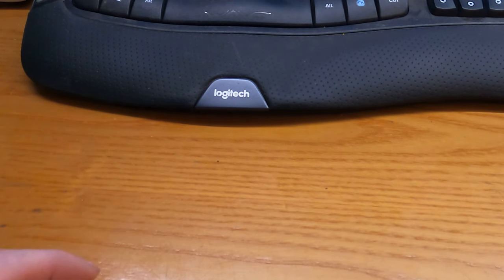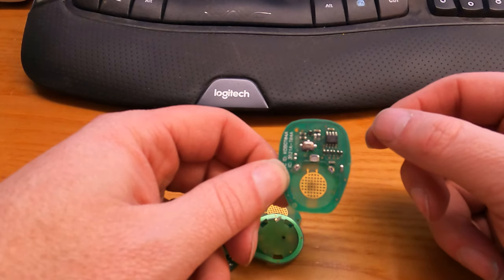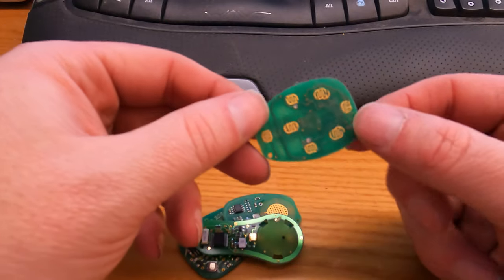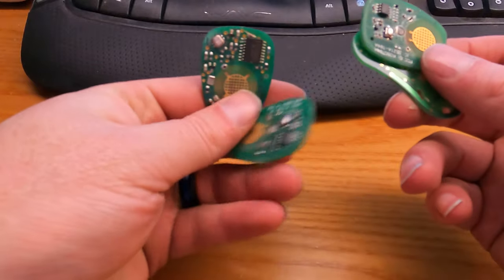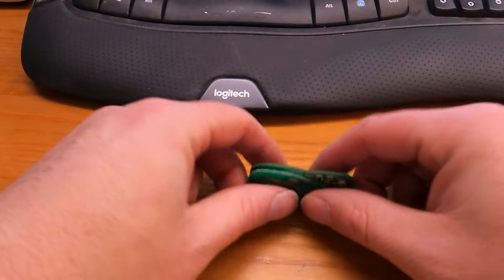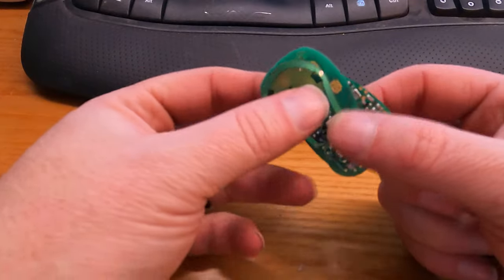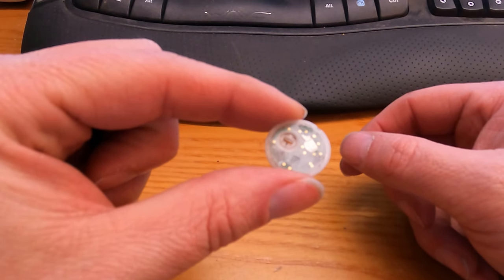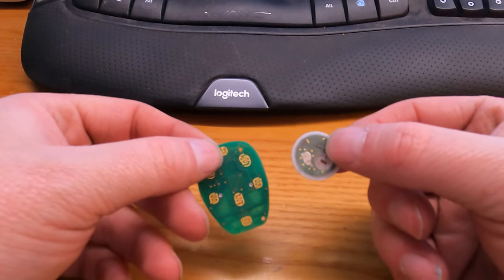Gold in electronics and where it can be found!